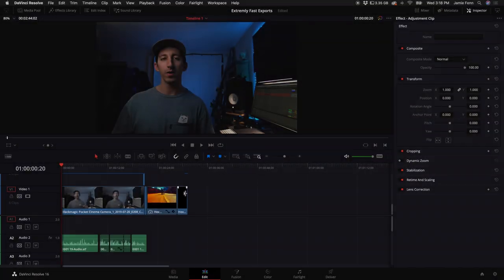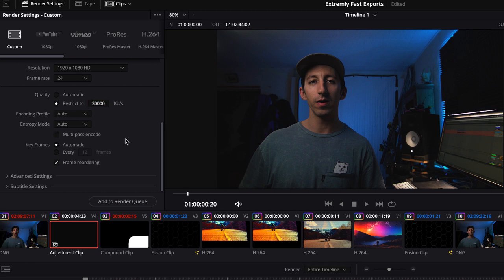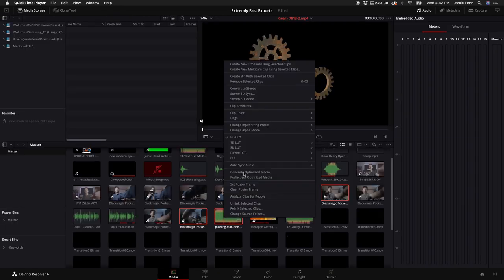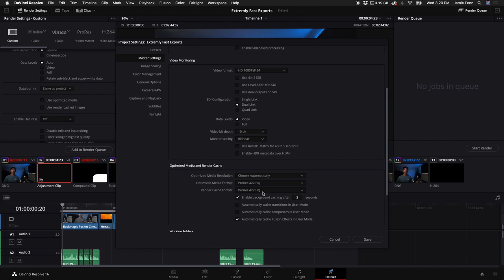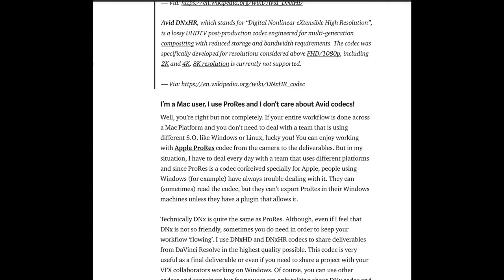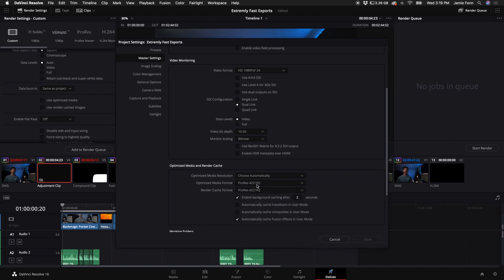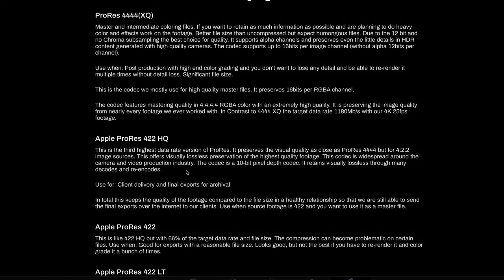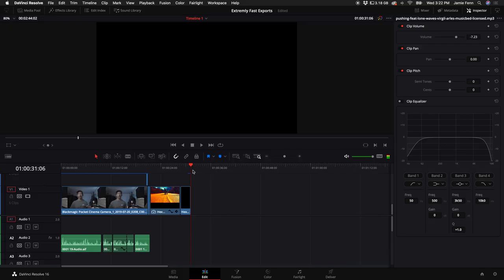EXTREMELY FAST Video Exports in Davinci Resolve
In todays video I teach you how to export your projects extremely fast in Davinci Resolve. It doesn't matter if your projects are basic or have a ton of color grading and fusion composites, this will work for EVERYONE!

🛒WHERE ALL MY MUSIC COMES FROM
Gear I use:

Main Camera
B Camera
Best stabilizer
Awesome Tiny Camera